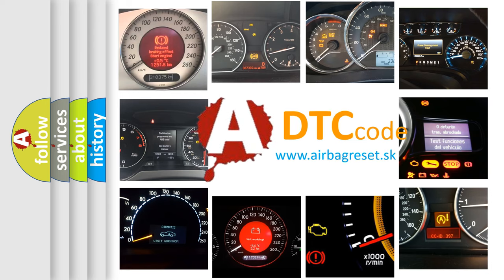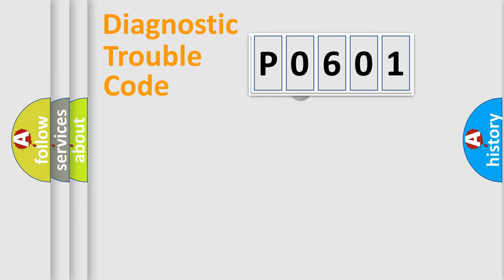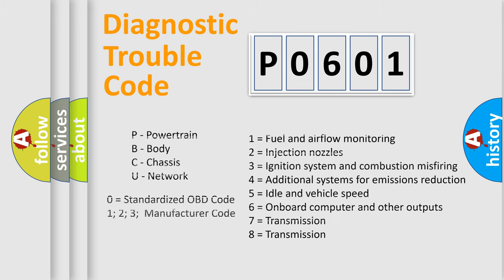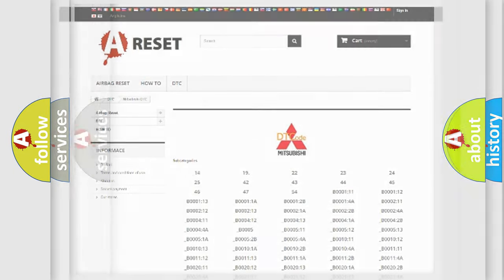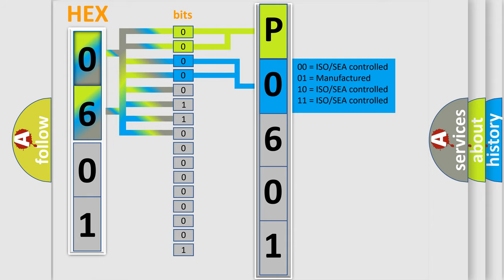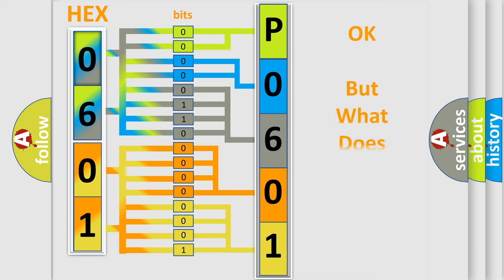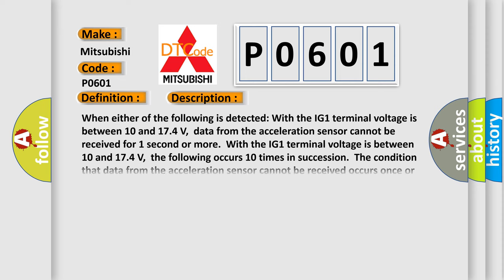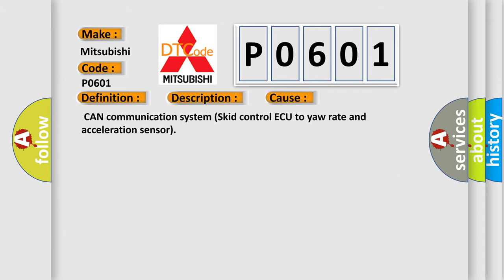DTC Mitsubishi P0601 Short Explanation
Contents:
0:21 Basic DTC analysis according to OBD2 protocol standard.
1:48 Insight into programming
2:58 A diagnostically understandable description of the Diagnostic Trouble Code
3:05 Basic error definition

Make:
Mitsubishi
Code:
P0601
Definition:
Lost Communication with Lateral Acceleration Sensor Module
Description: